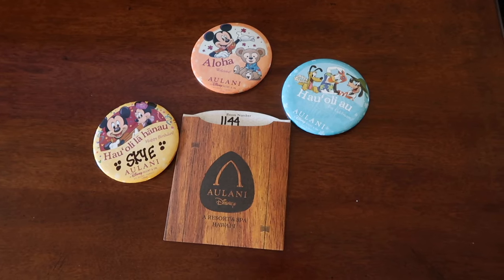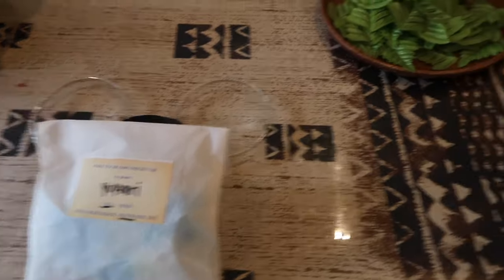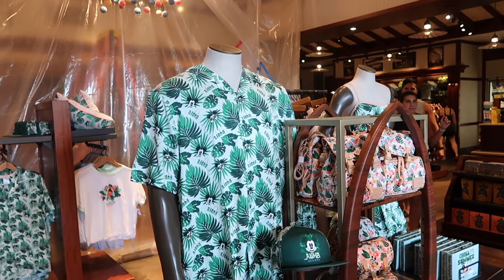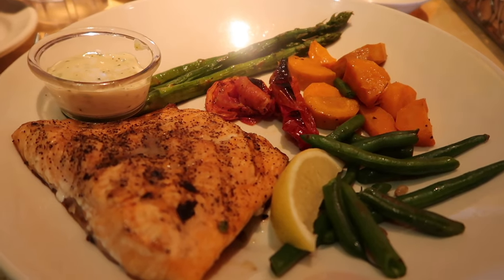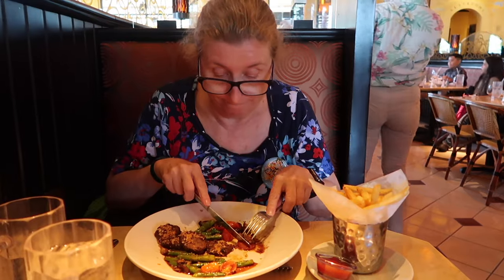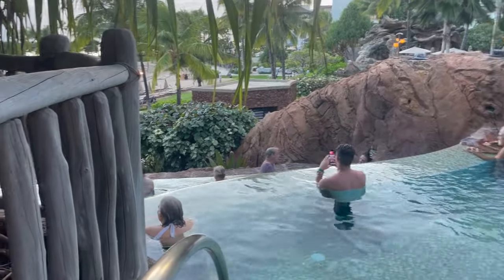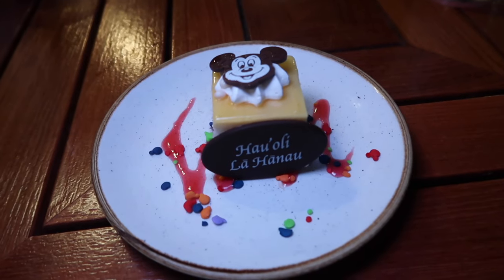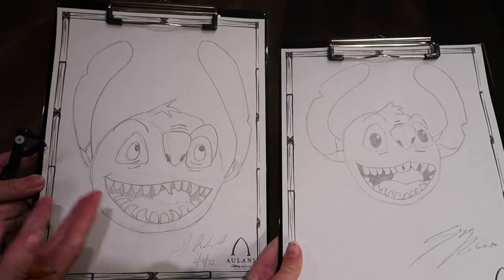Aulani Day 1 Vlog | Room Tour, The Cheesecake Factory, Lazy River, Off the Hook and Drawing Class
My first day staying at Aulani, A Disney Resort & Spa in Hawaii.  This vlog includes an Ocean View Room Tour, a Resort Tour, a photo with the Stitch Statue, lunch at The Cheesecake Factory, swimming in the Lazy River, spending some time at the adults-only spa, drinks at Off the Hook and learning to draw Stitch!